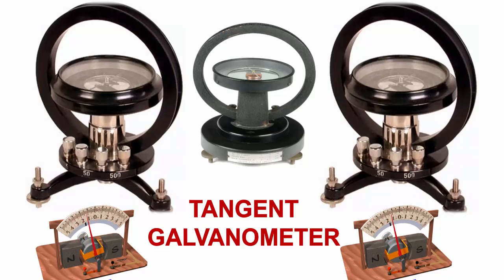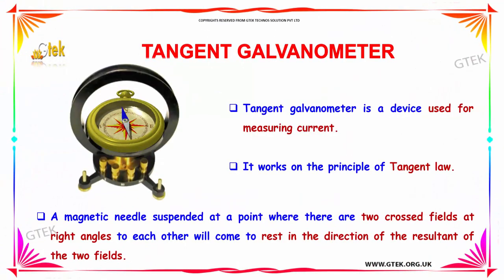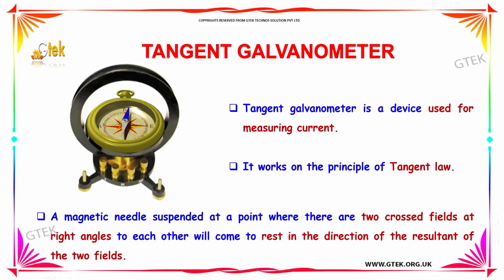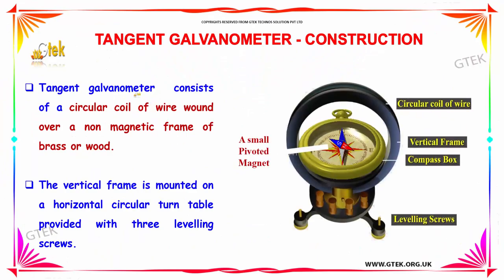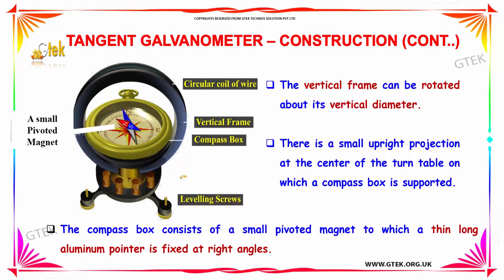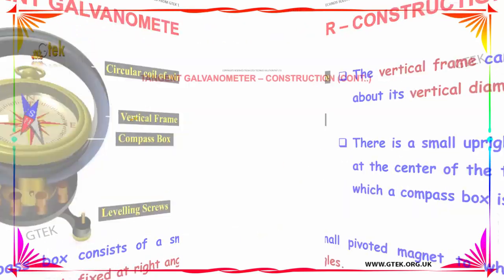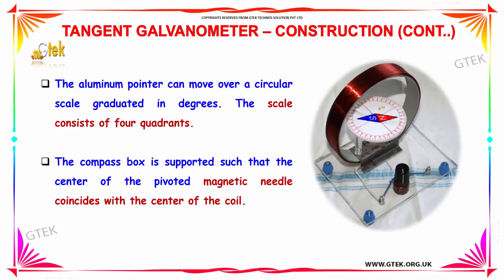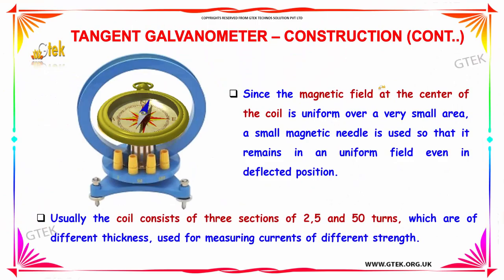Tangent Galvanometer Construction Effects of electric current class 12 physics subject notes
Top most best online video lectures preparations notes for class 12 physics CBSE IIT JEE NEET exam +2 12thstd standard intermediate PUC college exams preparations tips and tricks all questions with solutions

Tangent Galvanometer,
Explain Construction of Tangent Galvanometer,
Galvanometer,
What is the use of tangent galvanometer?,
How does the galvanometer work?,
What would a galvanometer be used to measure?,

Effects of Electric Current -Tangent Galvanometer Construction

Tangent galvanometer is an early measuring instrument for small electric currents. It consists of a coil of insulated copper wire wound on a circular non-magnetic frame. Its working is based on the principle of the tangent law of magnetism.